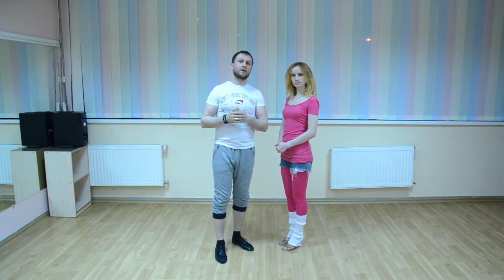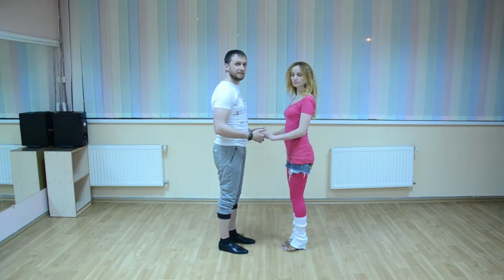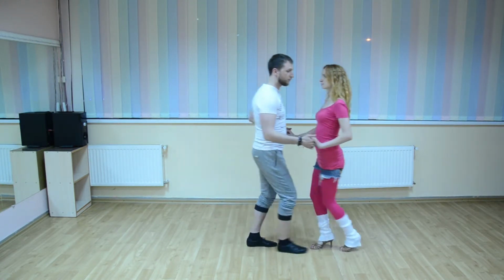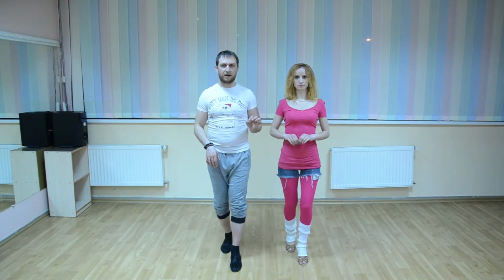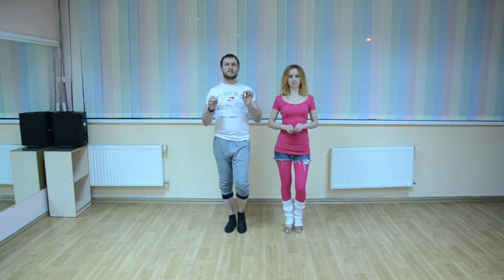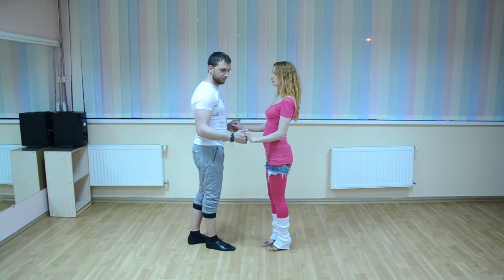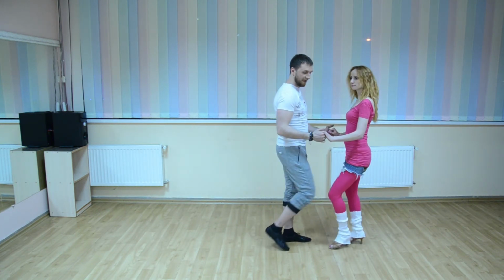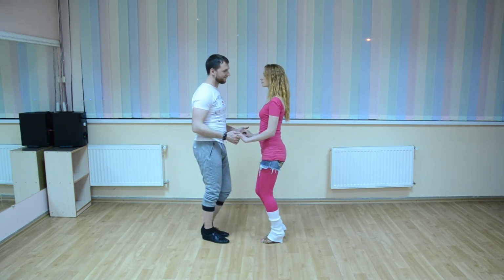BACHATA sensual Forward & Back Basic Step in couple